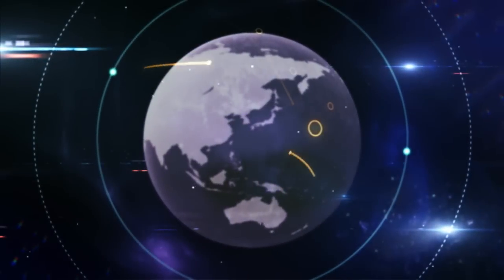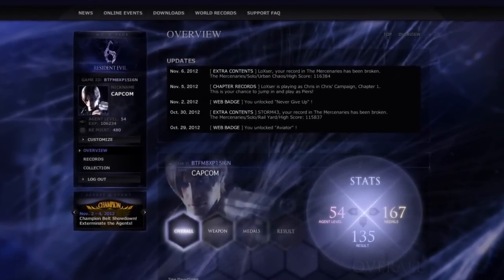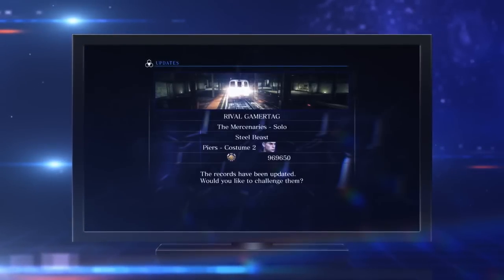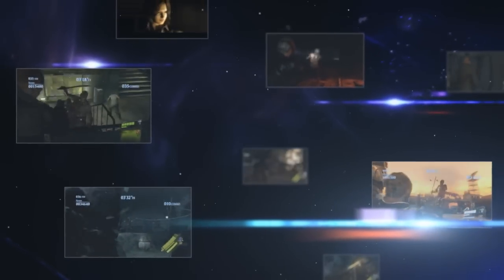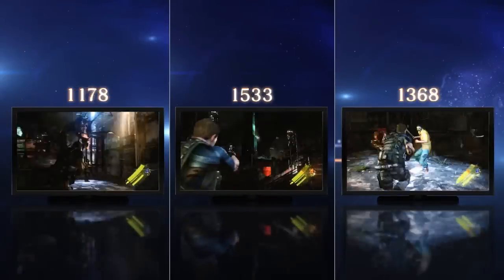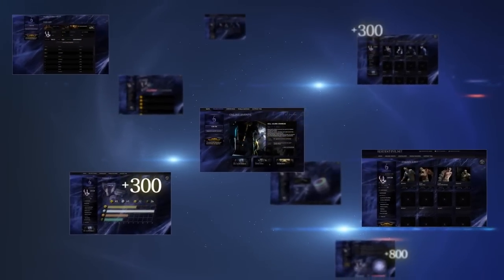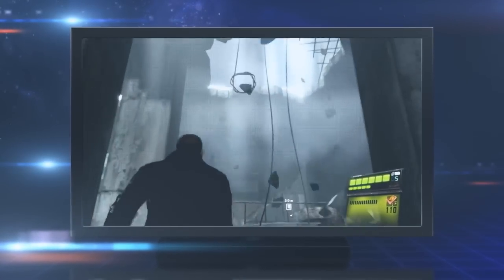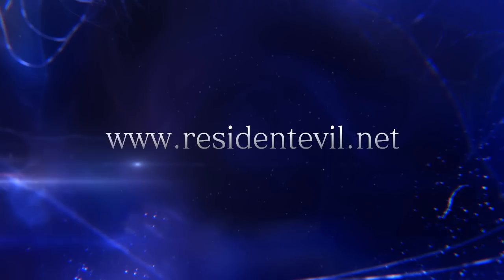Resident Evil 6 - residentevil.net trailer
Blending action and survival horror, Resident Evil® 6 promises to be the dramatic horror experience of 2012.   Resident Evil favorites Leon S. Kennedy and Chris Redfield are joined by new characters, including Jake Muller, to face a new horror, the highly virulent C-virus, as the narrative moves between North America, the war-torn Eastern European state of Edonia and the Chinese city of Lanshiang.  Joining this cast will be presidential aide Derek Simmons, who vows to track down Leon for his involvement in the President's death, and femme fatale Ada Wong. But what part will Ada play as the story unravels and does she have ties to the mysterious Neo-Umbrella?

With three distinct, yet interwoven story threads, each with their own pair of protagonists for either solo or co-op play, both offline and online, not only will Resident Evil 6  deliver both different perspectives and gameplay styles but, with the introduction of the innovative Crossover mechanic players will be able to team up and share the horror. At key moments during the game, up to four players can join together online to tackle a specific situation, with some stages seeing the usual partnerships swapped to further increase the depth of gameplay.

Features

    Horror on a global scale -- No longer confined to a specific location, the outbreak of the C-virus is worldwide with the action taking place in North America, Eastern Europe and China
    Multiple characters and intertwined storylines -- Experience the horror playing as Leon S. Kennedy, BSAA member Chris Redfield, and son of Albert Wesker, Jake Muller; with their respective partners US government agent Helena Harper, BSAA member Piers Nivans and Sherry Birkin
    Not only does each story cross paths, but so does the action -- At significant points when the narrative draws pairs of characters together, the all new Crossover mechanic allows up to four players to experience the horror together online
    Solo  or co-op -- Resident Evil 6 delivers both single and two player co-op gameplay either offline or online
    A new challenge -- Confront the results of the C-virus in all its varied and deadly forms
        Zombies make a return to the Resident Evil series, but can now run, jump at players and even use weapons, making them far more challenging than in previous games
        The enemy creatures known as J'avo first came to prominence in the conflict zone of Eastern Europe and have the ability to regenerate when injured; furthermore, if J'avo take substantial damage to a particular area  they can mutate the affected body part into a variety of different forms, meaning players will have to rethink their strategy and adapt to this unpredictabilit
        The C-virus has also given rise to the Chrysalide, which take the mutation process even further as they undergo a full metamorphosis; spawning a whole host of horrific creatures
    Play your way -- Upgrade your character to provide faster reload speed, improved firepower or increase your health bar with the Character Skill system
    Vehicle based action -- Resident Evil 6 will include gameplay sections featuring vehicles such as motorbikes, cars and snowmobiles
    Mercenaries returns - Players will once more be able to enjoy the highly popular Mercenaries Mode
    Redesigned control system -- Resident Evil 6 features an evolved control system allowing players to shoot while moving; slide; roll in any direction and to take cover along with the addition of an enhanced melee attack
    Localized voice over -- Resident Evil 6 will include fully localized voice over in English, French, German, Spanish and Italian as well as subtitles in Japanese, Russian, Polish, Brazilian and Portuguese.